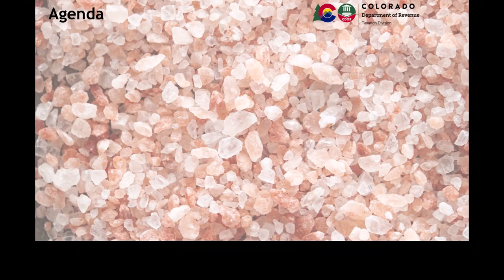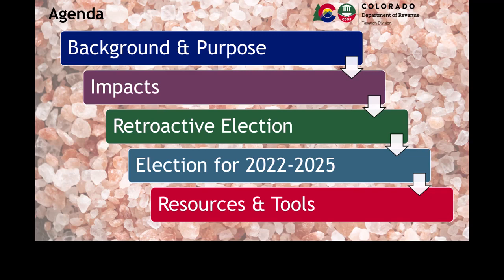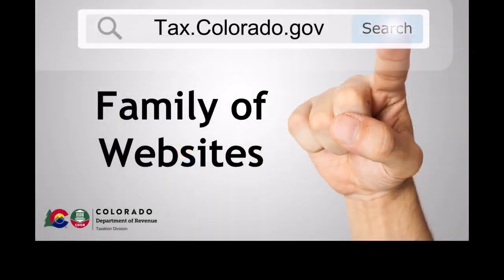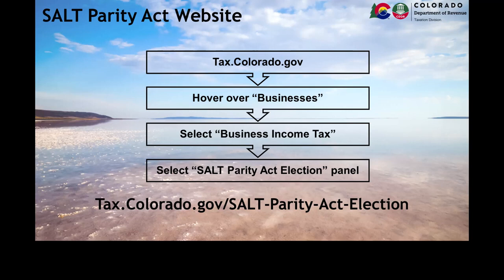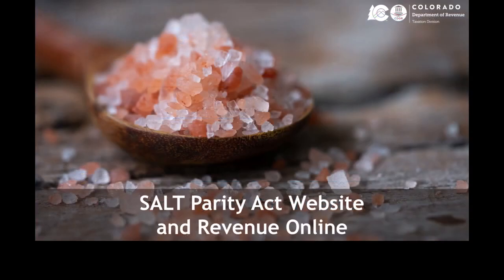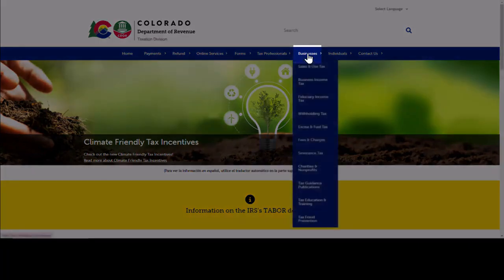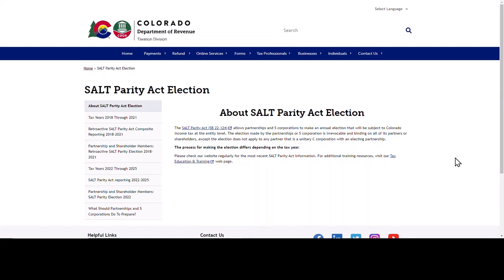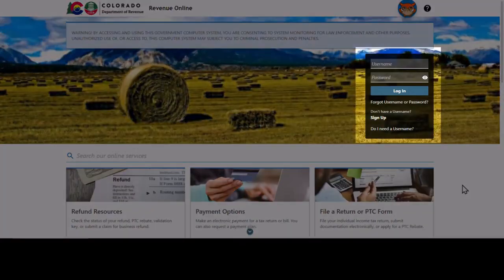November 2023 SALT Parity Act Webinar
Let us know how we're doing! Please complete this brief survey to help us improve the quality of our videos

For additional information, please visit Tax.Colorado.gov

00:00 Introduction
01:02 Agenda
01:52 Motto & Mission
02:05 Family of Websites
02:46 Find us on Social Media!
03:16 Locating SALT Parity Act Information
05:11 SALT Parity Act Website Walk-through
07:33 Revenue Online Walk-through
09:59 SALT Parity Act Background & Purpose
16:43 How to file a SALT Parity Election
19:28 DR 1715 Declaration
25:34 Data Input Methods
26:17 Excel Spreadsheet Template
29:04 Best Practices
30:22 Walk-through: Retroactive election
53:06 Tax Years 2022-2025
56:30 Resources for SALT Parity Act Elections
57:46 Colorado Department of Revenue Resources
58:33 Thank you!
59:02 Disclaimer
59:07 Credits